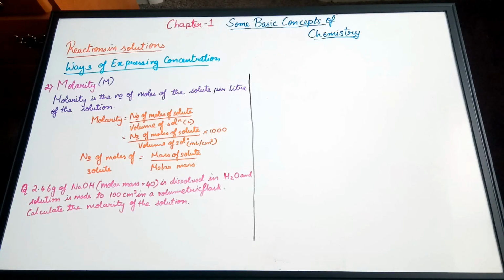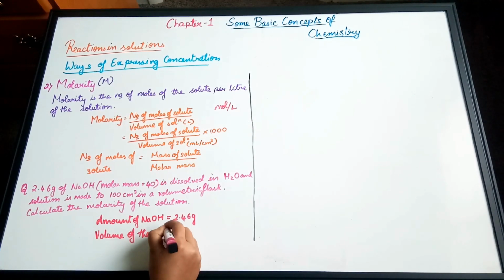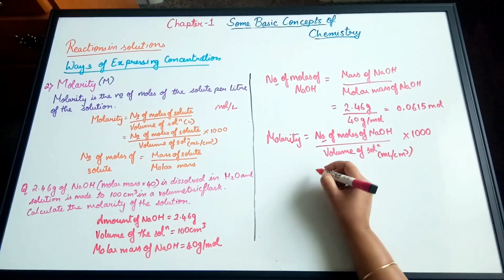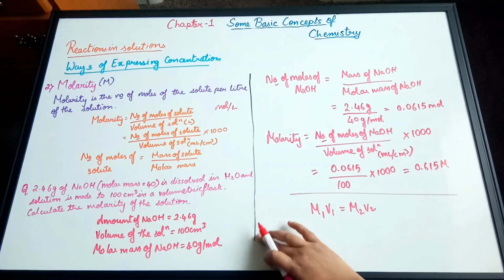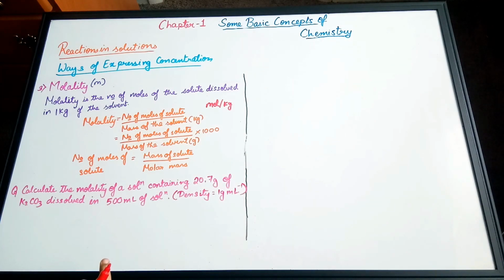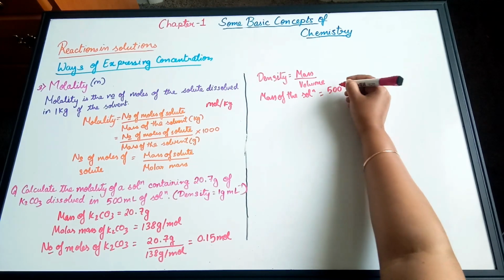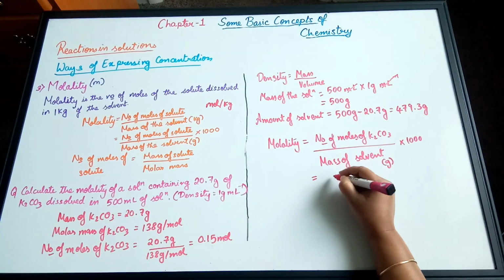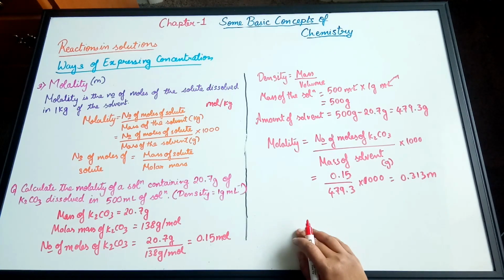Ways of expressing concentration (Molarity and Molality)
This video is about the ninth topic of the first chapter (Some Basic Concepts of Chemistry).
By the end of the video, you will be able to answer the following
Define the following
- Molarity
- Molality
You will also learn the formulae for calculating the above.
Check out the next video for the topic- NCERT Textbook answers